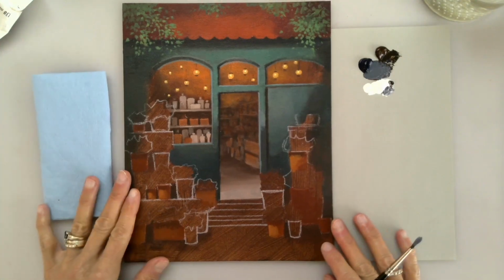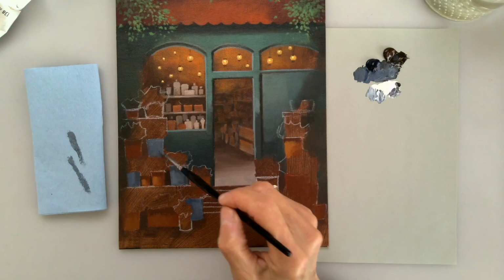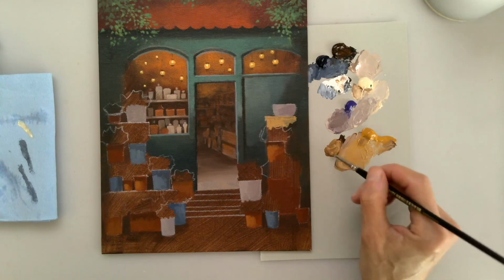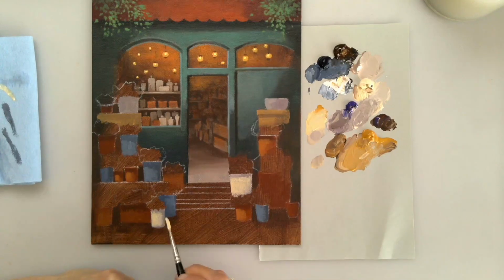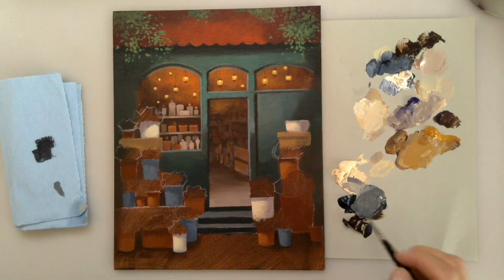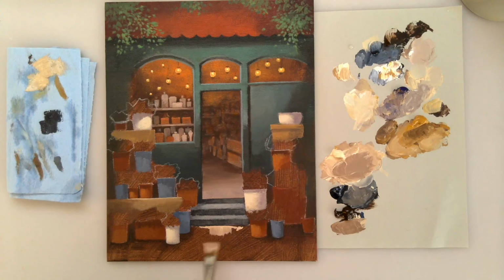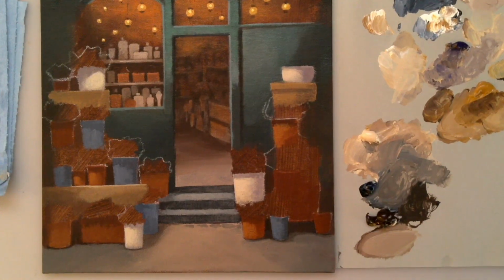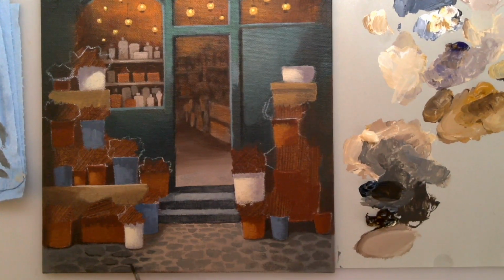Pink Blooms Pt4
Colours used, Titanium Buff, Burnt Umber, Payne's Grey, Ultramarine Violet, Yellow Ochre and Titanium White.